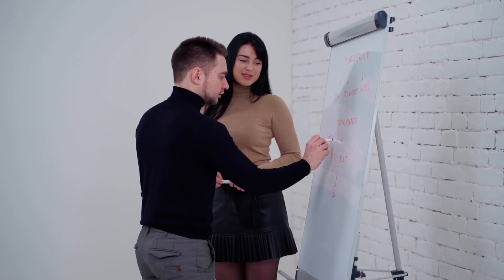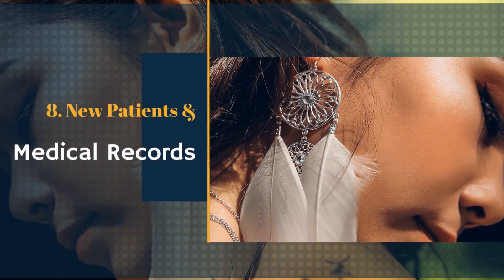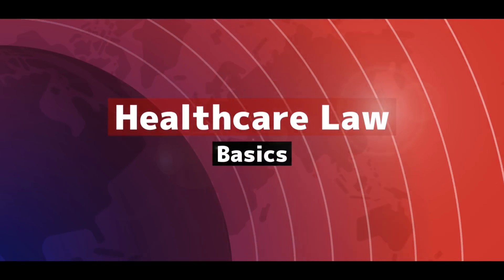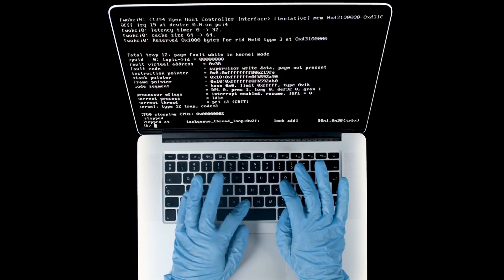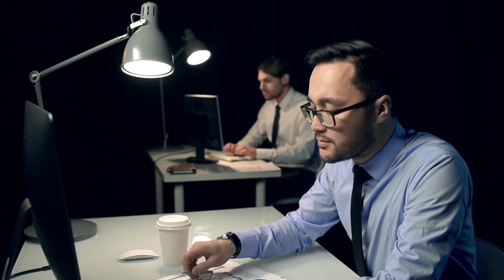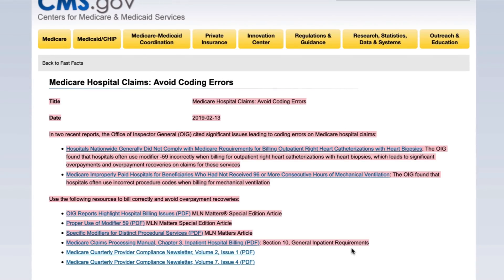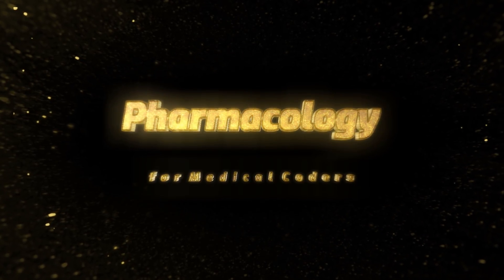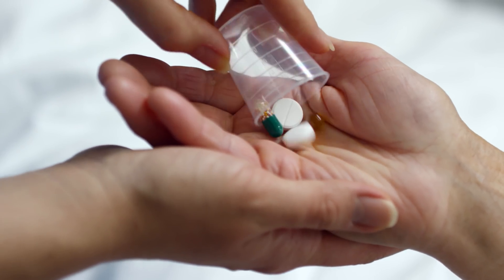Medical Coding Short Video Course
This video is created to provide an introductory short video course about the Medical Coding Profession.

ICD-10-CM Book
CPT Book
HCPCS Book
Complete Coding Books Pack

Anatomy Flash Cards

Key Parts included in this Video Course:
00:00 - Beginning of the Video and Video Overview
00:27 - Overall Course Lesson Plan
01:07 - Overall Course Introduction
02:38 - Health Care Law Basics
06:34 - Introduction to Health Insurance Terminology
07:21 - Pharmacology Overview for Medical Coders
08:18 - Introduction to ICD-10-CM Coding
09:10 - Introduction to CPT and HCPCS Level II Coding
10:41 - Introduction to Abstracting Information from Medical Records
12:50 - Introduction to Claims Submission and Patient Portals
13:28 - Introduction to Medicare Parts A, B, C, and D - [Video correction (this actually lessons 9, not lesson 10, as stated in the video)]
15:03 - End Credits and Thanks for Watching. Like + Share + Subscribe for more great content. Also, any leave video feedback in the comments section
15:20 - Bonus - Medical Coding as a Career and Interviewing Tips